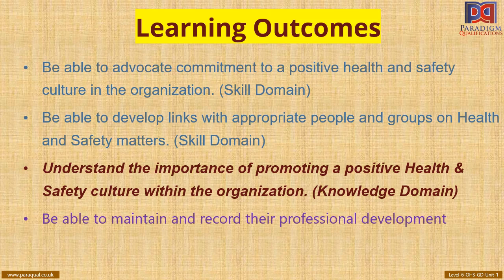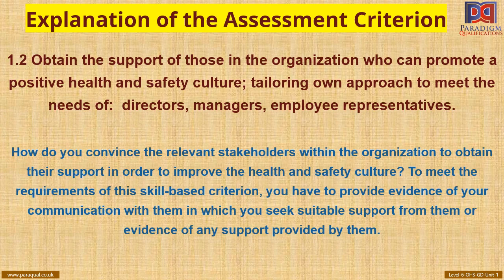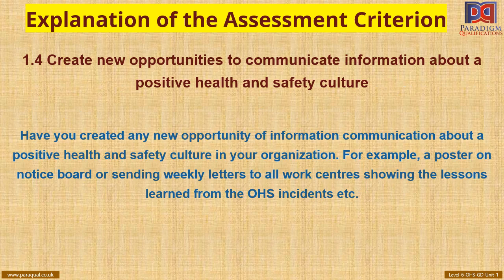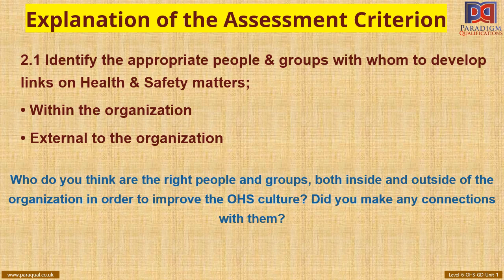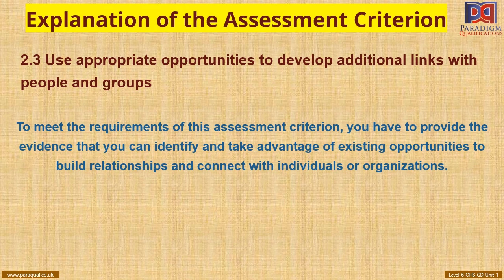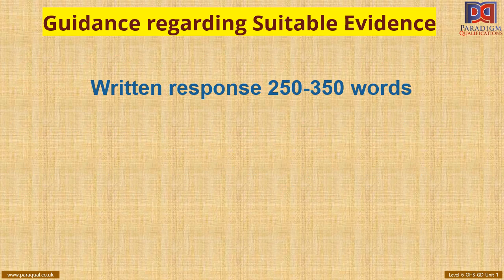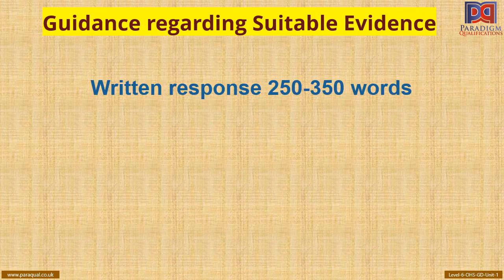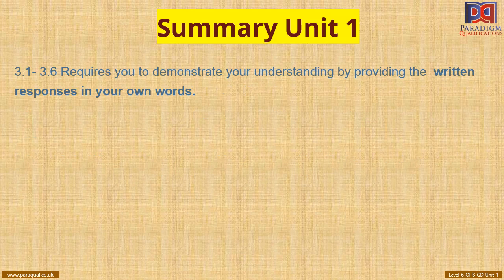Level 6 NVQ Diploma in Occupational Health and Safety Guidance Video Unit 1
This video provides information and guidance regarding the submission of suitable evidence and responses for the unit 1 of ProQual Level 6 NVQ Diploma in Occupational Health and Safety Practice. The diploma holders are eligible for GradIOSH membership of IOSH. This is a regulated Qualification from Ofqual and is highly recognized for health and safety positions.
This diploma-level qualification is best suited for those professionals who have experience in health and safety and can provide evidence of their competence through the submission of documents and records from their own workplace.
The experienced assessors from Paradigm Qualifications shall guide you through your qualification journey and will advise you further what can be suitable and sufficient evidence to demonstrate your competence against each assessment criterion.
The benefits of this qualification are that there is no hidden fee and you do not fail this qualification. If your evidence or response does not meet the criteria, the assessor shall advise you what is lacking and you can re-submit without any additional fee.